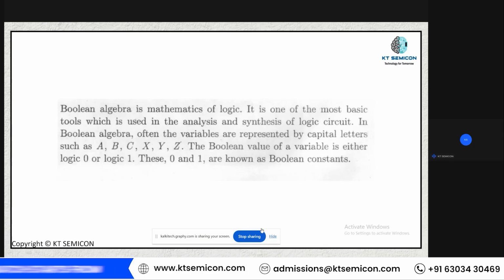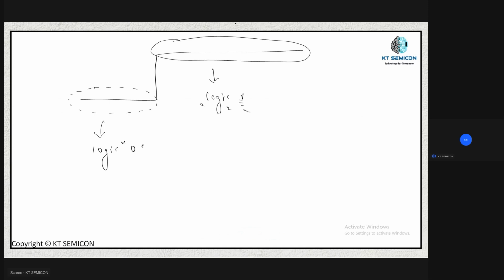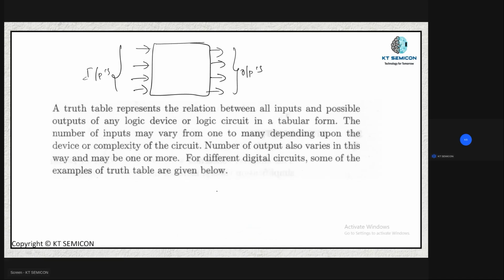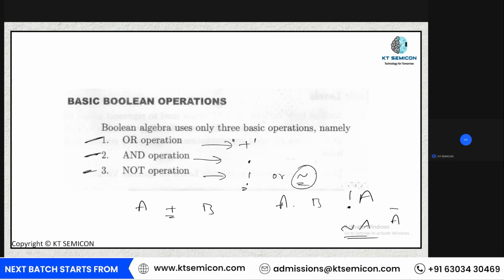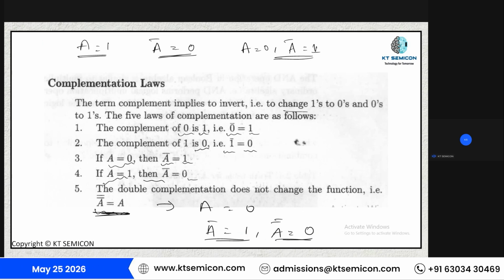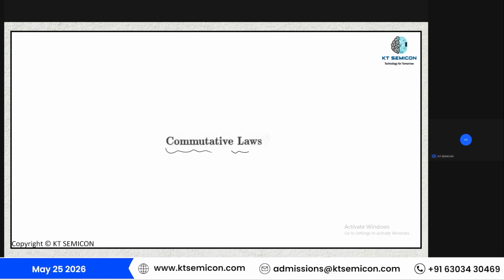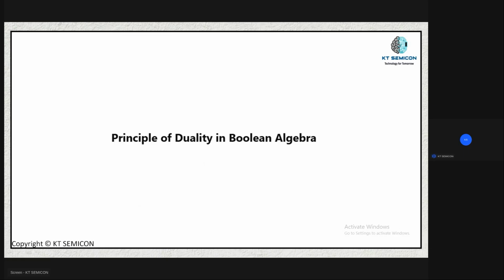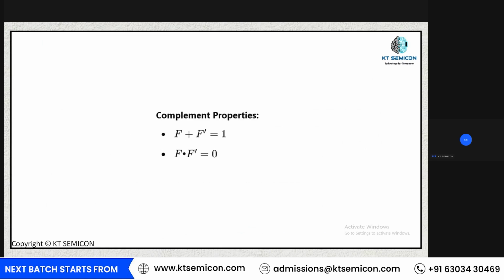Introduction to Boolean Algebra & Boolean Laws | Digital Design Basics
Learn the fundamentals of *Boolean Algebra and Boolean Laws* in Digital Design. In this video, we cover basic Boolean expressions, logic operations, and important Boolean laws used in digital circuits and VLSI design. Perfect for beginners in Digital Electronics and Engineering.

Boolean Algebra, Boolean Laws, Digital Design, Logic Expressions, Digital Electronics, VLSI Basics, Boolean Simplification